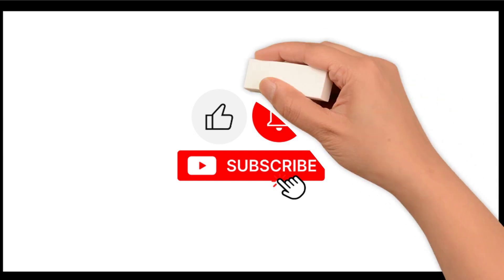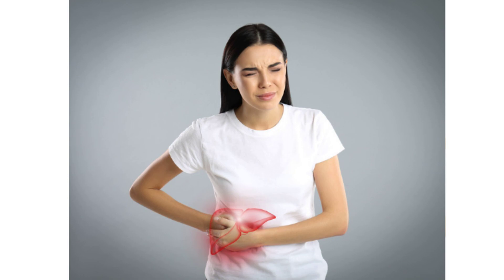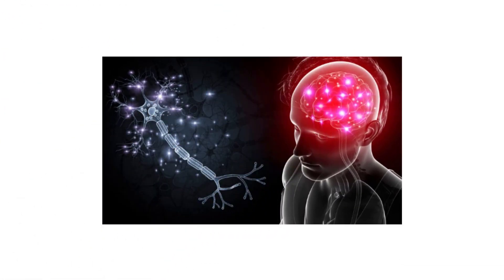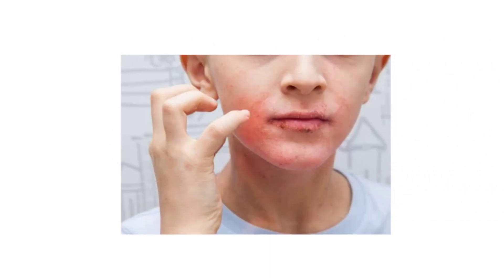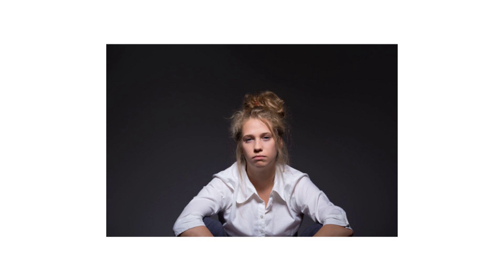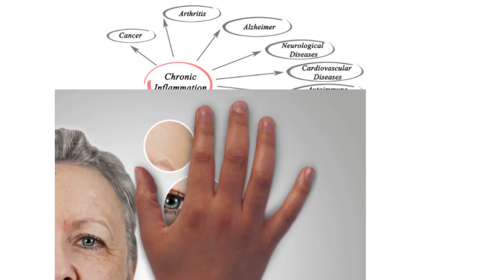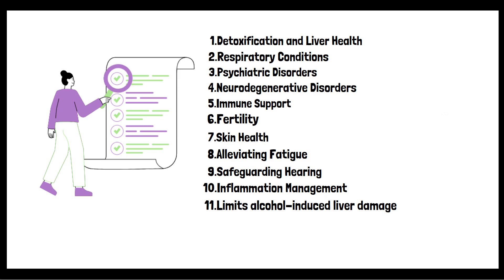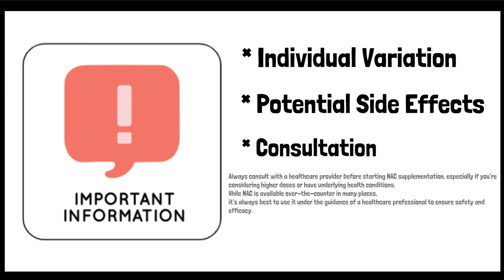The NAC Phenomenon: 11 Benefits Making It a Health Essential! (N-Acetylcysteine)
N-acetylcysteine (NAC) is promoting longevity and defending against oxidative stress.
This remarkable supplement is gaining traction among health enthusiasts for its profound impact on overall health. In this video, we'll break down the science behind NAC, its multifaceted benefits, and how it's reshaping our understanding of wellness. These benefits are something you should look into and see how it can be a crucial component to your health. Boost your vitality and set the foundation for a longer, healthier life.

Timestamps:
⏲️ 00:00 - Intro
⏲️ 00:29 - What is NAC
⏲️ 01:24 - Benefits
⏲️ 08:10 - Dosage
⏲️ 08:47 - Important Information
⏲️ 10:00 - Have you tried Glycine?